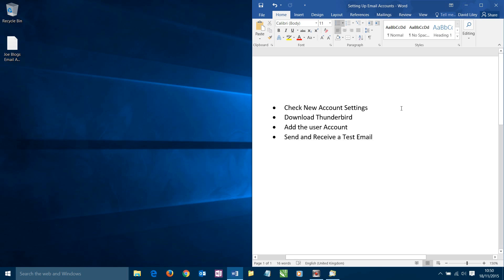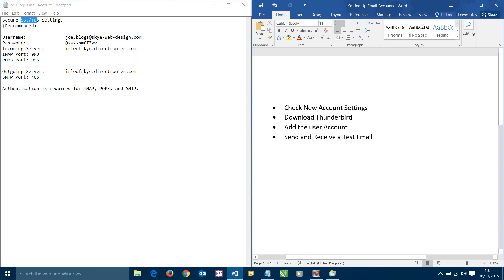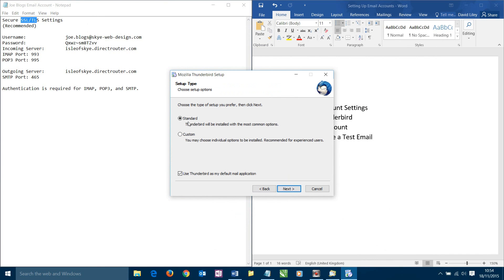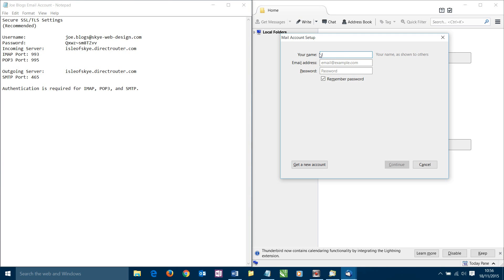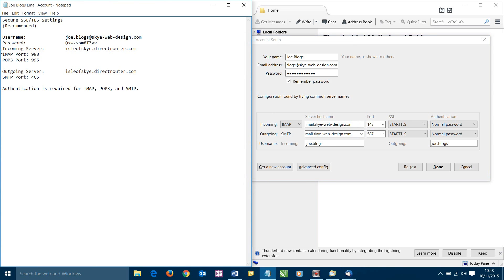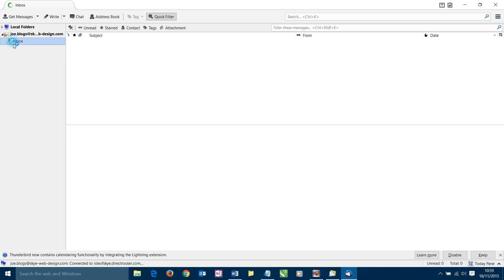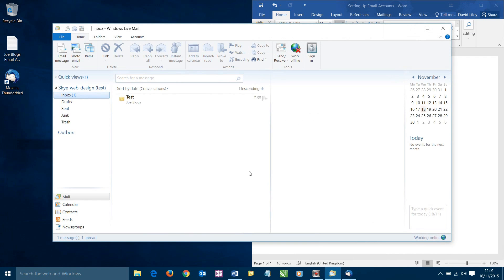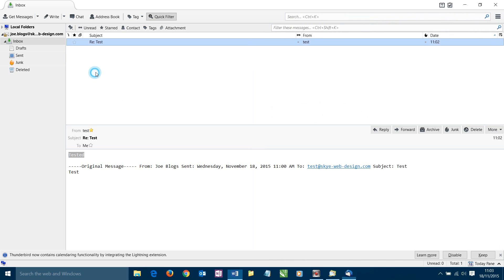Email Account Setup | IMAP | Thunderbird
Using the IMAP option to allow the same address to be setup on multiple devices such as Laptops, Tables and Phones.